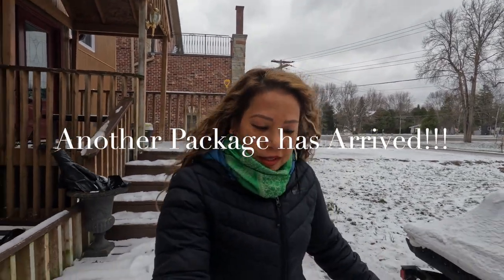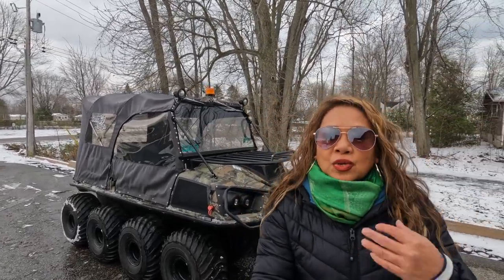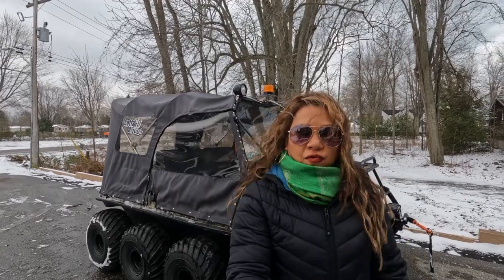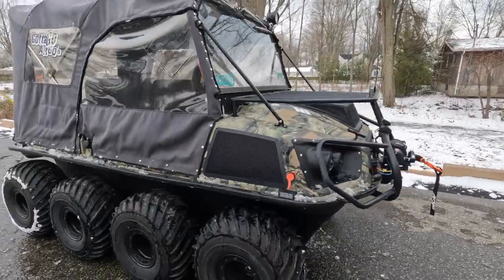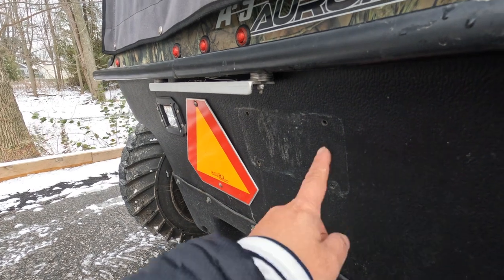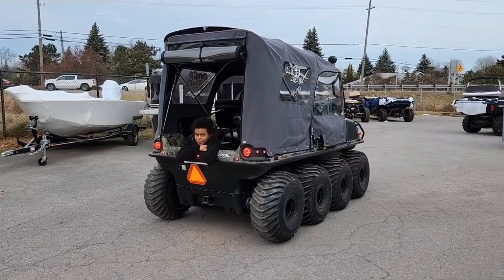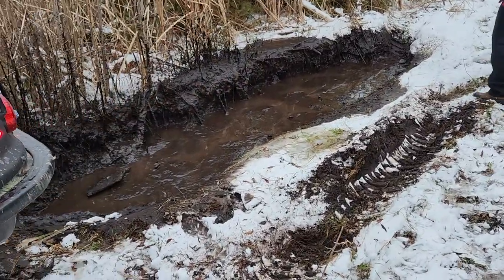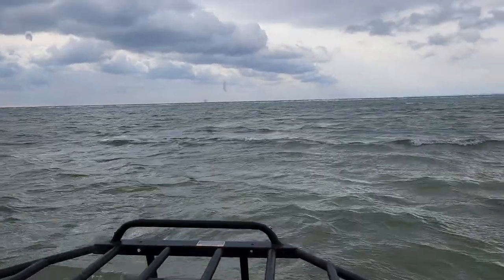Our 2021 ARGO AURORA 950 SX HUNTMASTER... What a disappointment!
We gave up our 2019 Skidoo 900 Expedition because we wanted something a lot more safer on the ice. So we decided to buy an Argo. We were contemplating whether we should buy new or preowned.

When we contacted Roy at RMC Argo Sales, sadly he didn't have the model we wanted in stock. However, we remembered that Quinn's Marina where we bought our 2023 Corsair Boat by Allied Boats, had a preowned 2021 Argo Aurora 900 SX Huntmaster 8x8 for sale. So we decided to take a look at that specific Argo.

It had a custom bimini top cover, aftermarket heater and fan and a 3500lb winch. It also had a battery outlet outside of the vehicle so that if we ever needed to boost the battery, we didn't have to go under the seat. So after my husband and I talked about it, we decided to pull the plug and buy the Argo. We hoped we made the right choice.

When the Argo finally got delivered, we were really excited to test it out on the trails and on the water. The main reason we bought the argo was for safety while we travel on the ice to go ice fishing. We weren't entirely comfortable driving our new SxS on the ice as it is over 1800 lbs. That made us nervous.

When our Argo arrived, we took it out for a spin on our street and right away we noticed how bumpy the ride was. We also noticed the license plate was missing and the holes on the base of the vehicle was not sealed up. Our excitment was turing into disappointment and instant regret. We paid a lot of money for a vehicle we thought was gonna have major issues in the future.

We had contacted Quinn's Marina to address our concerns and we also contacted Roy from the Argo dealer who advised us to drive the vehicle for a long period. He said he knew the vehicle we bought and when argos sit for too long, the wheels can take shape of the floor causing one side of the wheels to feel flat. So we rode out on a trail and even got stuck but it still felt bumpy.

When we did get stuck twice, it was extremely bumpy. We went on a night ride with our friends who also bought an argo and although we noticed at high speeds the argo was driving smoother, we also heard a whistling sound. However, no indicator lights to tell us that there was a problem appeared. We still smelled burnt oil but we were told that the oil also sat too long. We plan on getting the argo fully inspected by Roy at the Argo dealer to let us know if the machine we bought was in safe and in good working condition. We will keep you all posted!